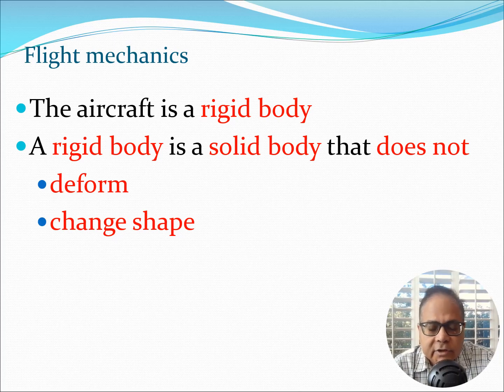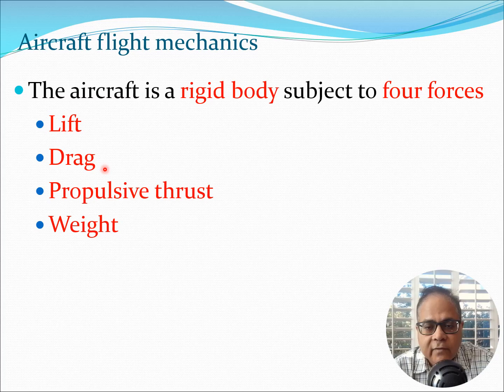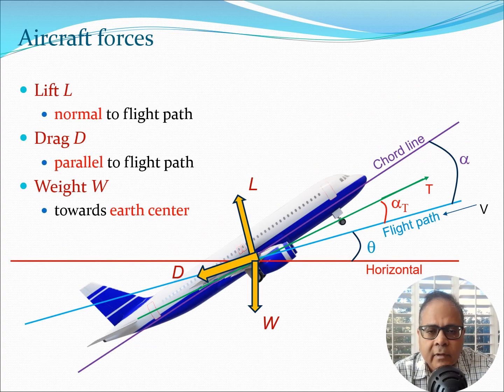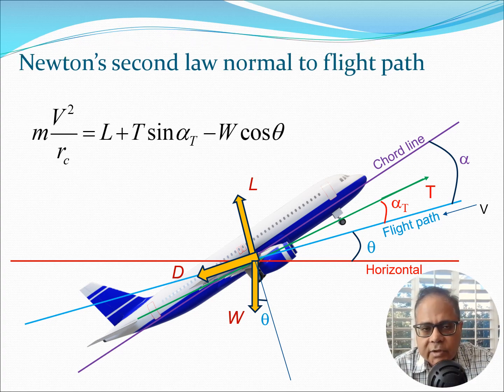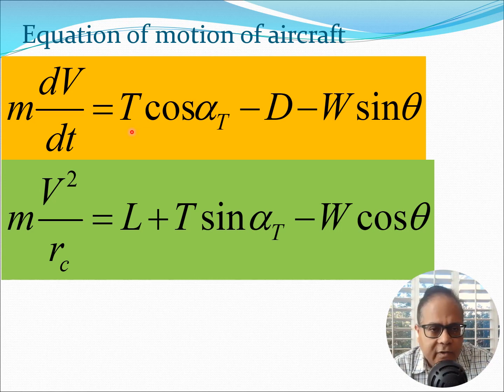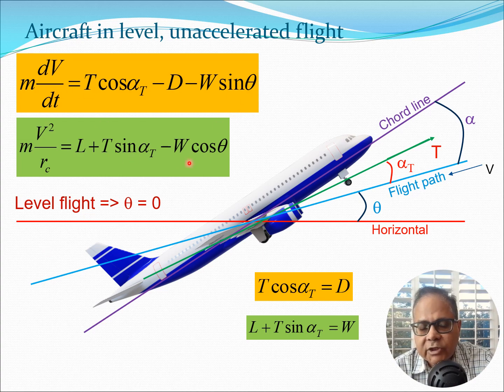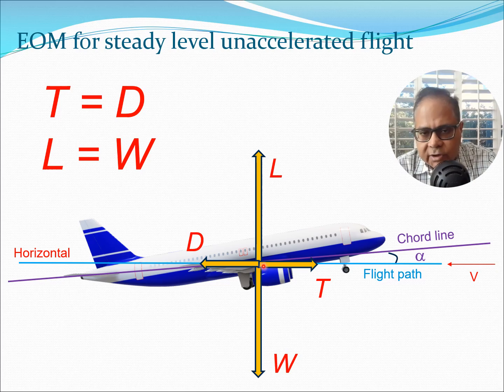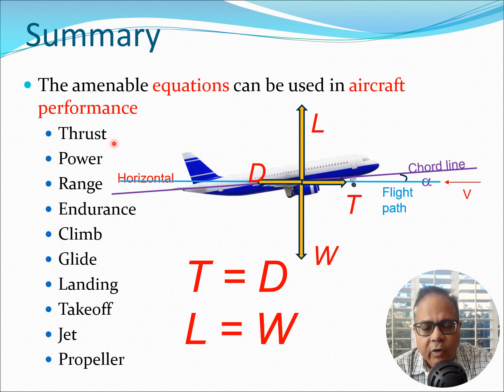Airplane Equation of Motion, Aerospace Engineering Lecture 30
The equations of motion of an aircraft in flight are derived using Newton's laws, Simplifications to these equations are then made for unaccelerated, level flight where Lift = Weight and Drag = Thrust of the aircraft. The angles defining aircraft flight path, thrust line, and the angle of attack are explained.